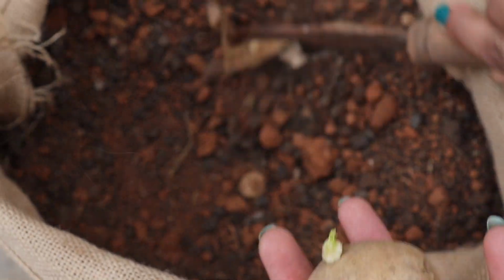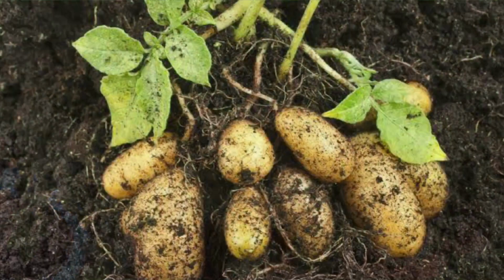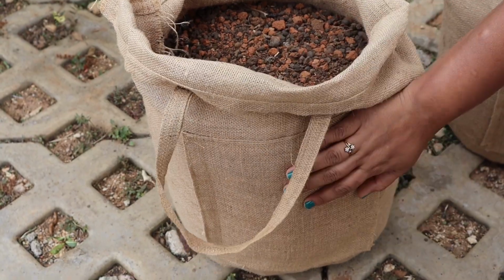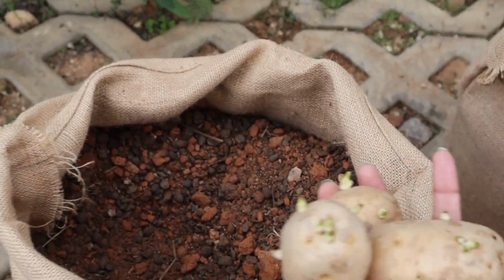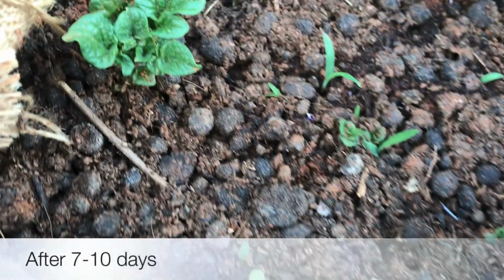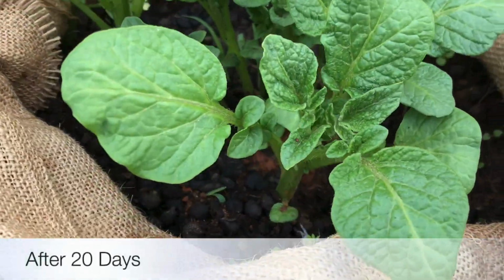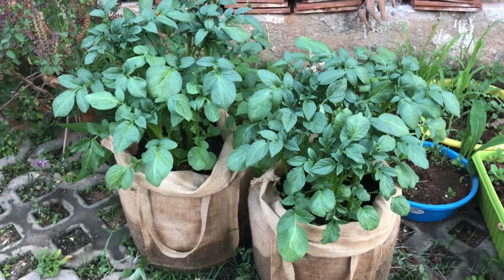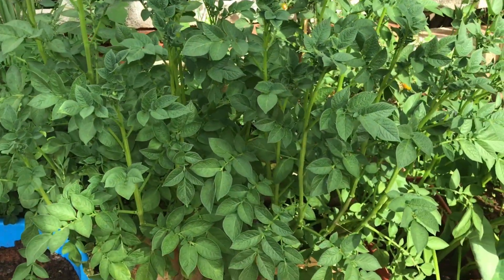How to grow potatoes at home (Complete guide)||Best time to grow Potatoes||Winter vegetables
In this video we'll see how to grow potatoes in pot.

Few Video Links-

In today's video I'll show you my favourite corner in my front garden.

Must have Gardening Product links-

Garden Tool Set of 8 Pieces

Potting mix
Potting mix with fertilizer(10kg)

All purpose potting mix(10kg)

Organic potting mix(10kg)

Cow dung manure 5kg packet

Vermicompost 10kg

Liquid fertilizer 250 ml

Cocopeat 5kg